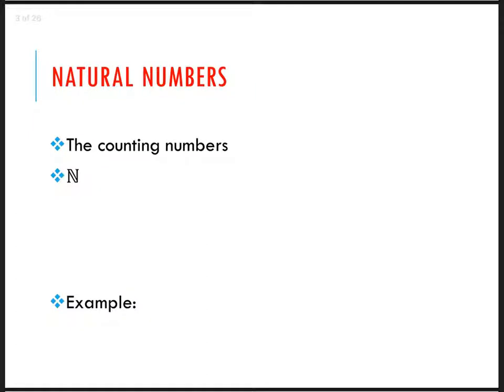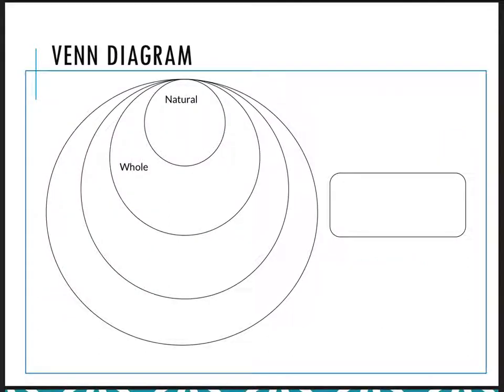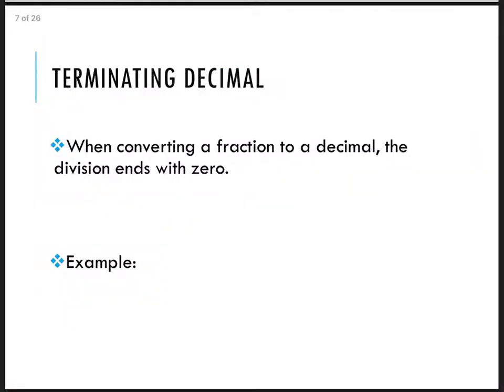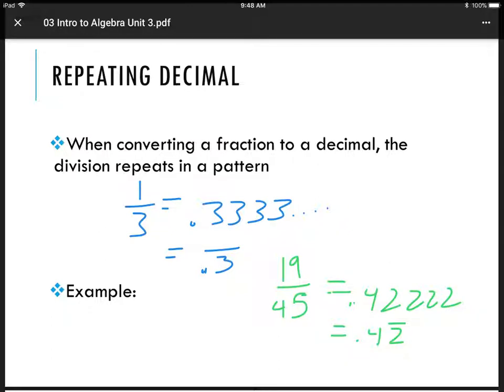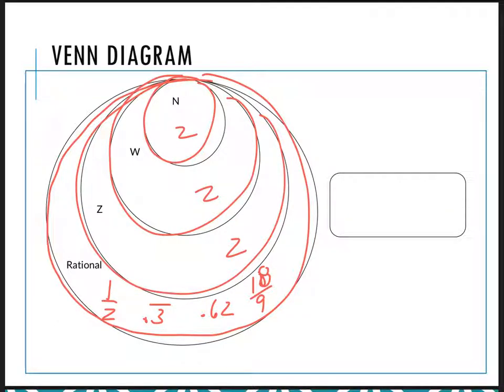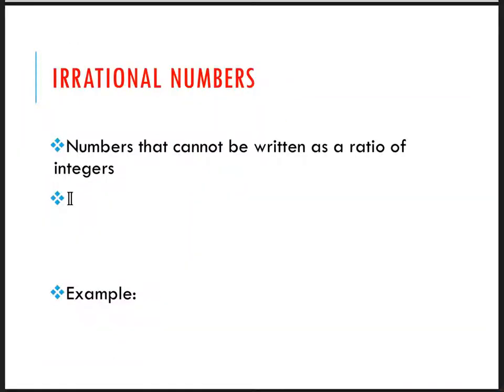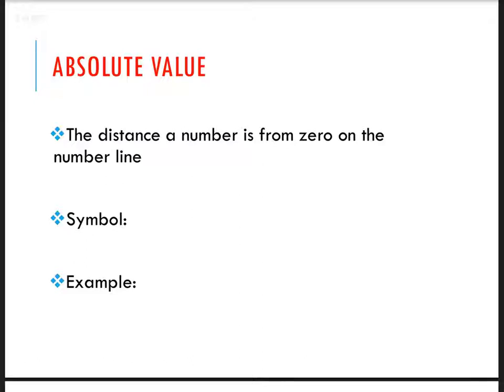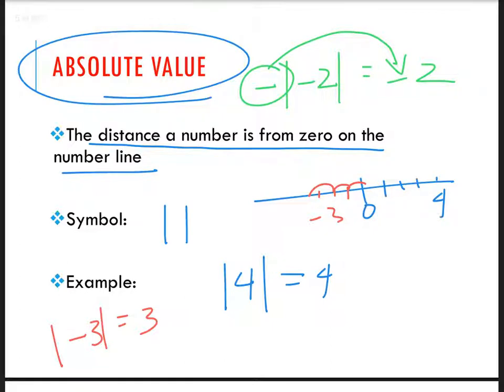number sets vocabulary